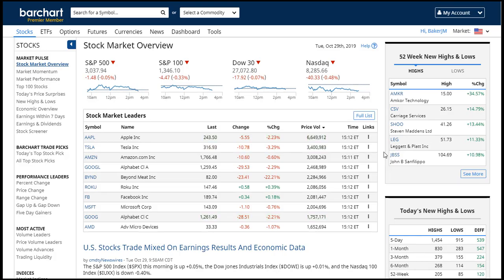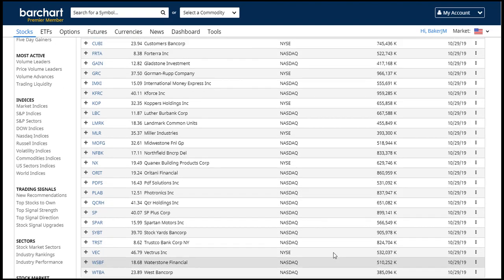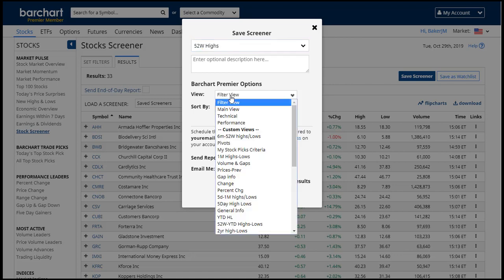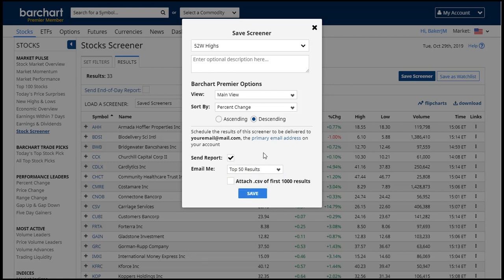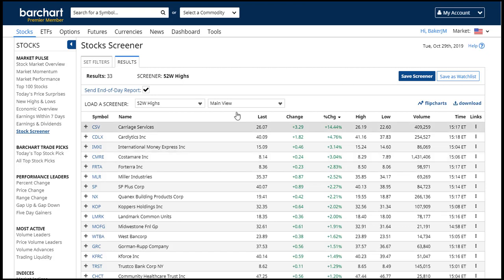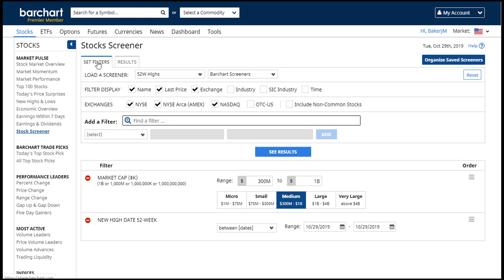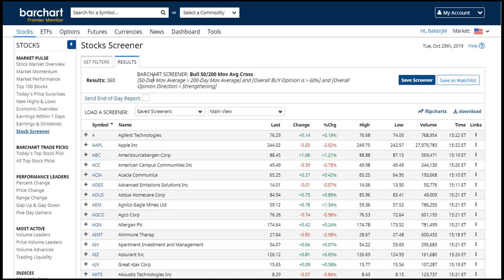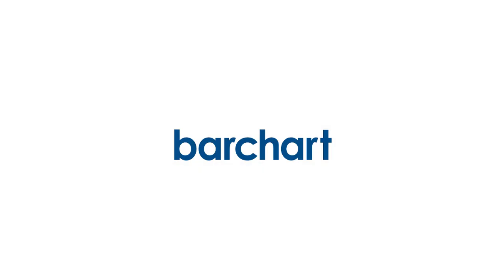Saving & Organizing Barchart Screeners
Learn how to save a Barchart Screener with your favorite filters so you can run it again every time you visit Barchart.com. Also learn how to organize/edit/delete your saved Screeners.